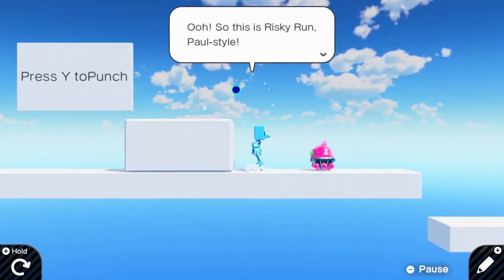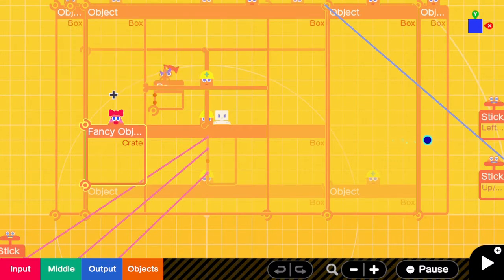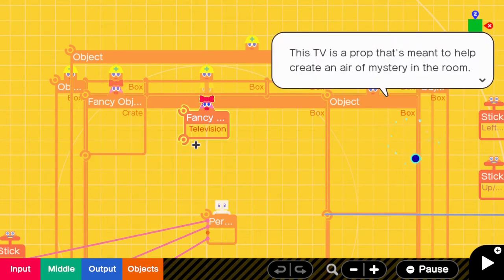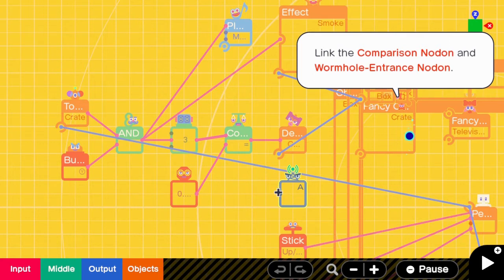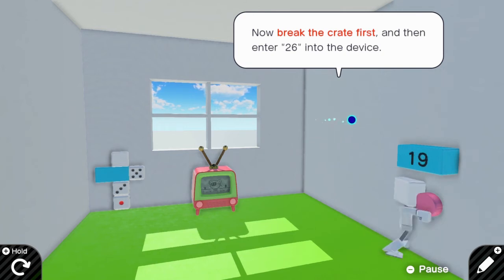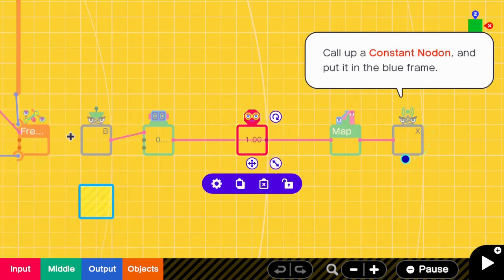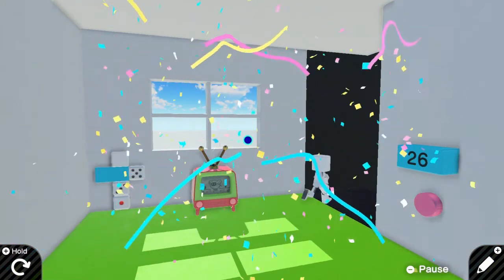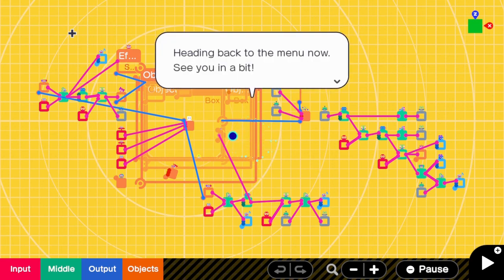Game Builder Garage Week 1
Hey! This is all from the intro lessons to help you learn the game. I liked most of it and can see how a lot of these lessons can help me in my own game. I''ll upload something from the game I'm making next week. Let me know what you think!